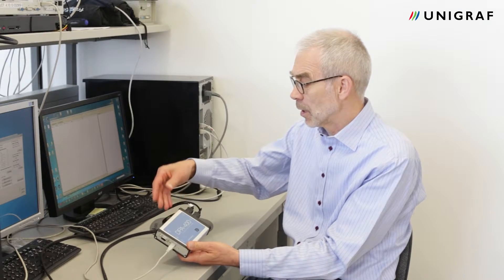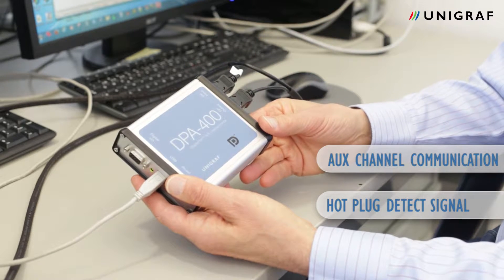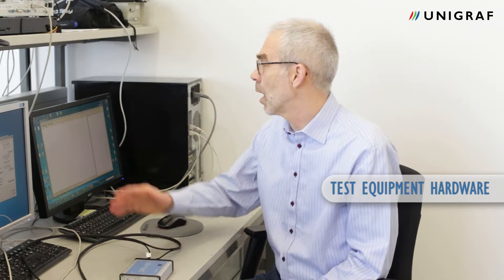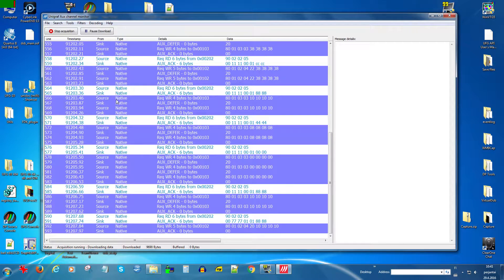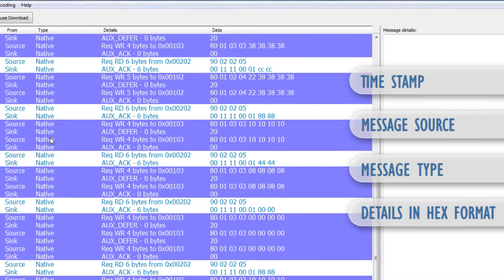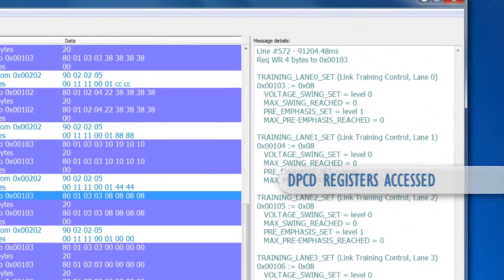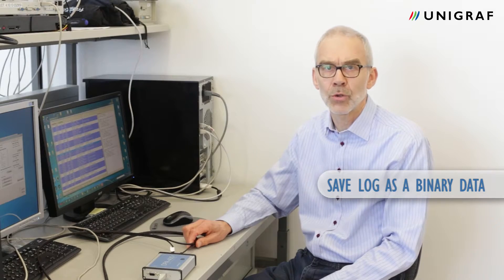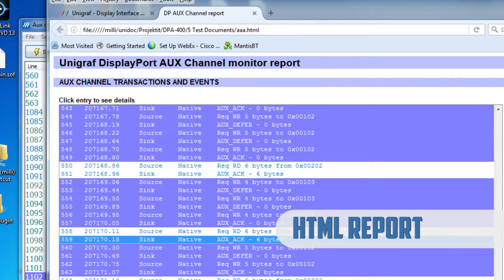Unigraf DPA-400 - DisplayPort™ AUX Channel monitor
Brief introduction to Unigraf DPA-400 AUX Channel Monitor.